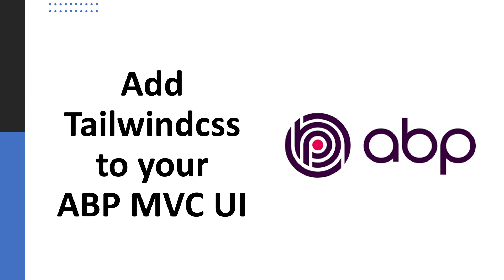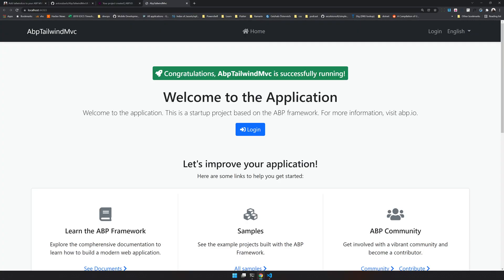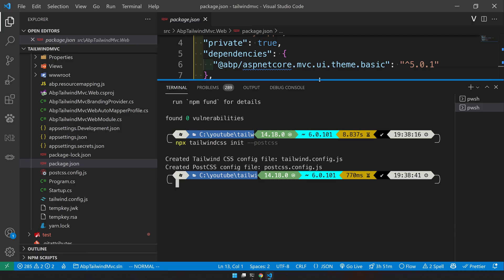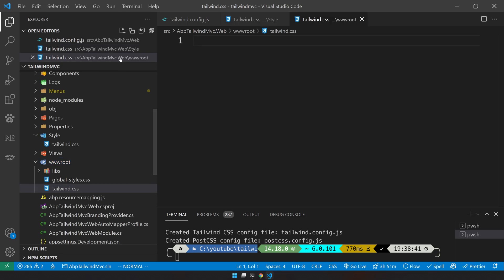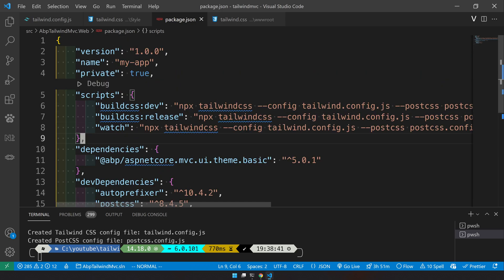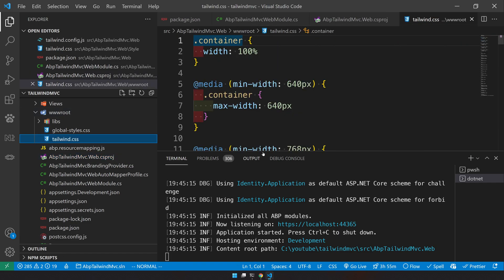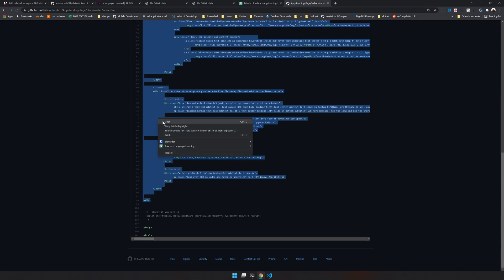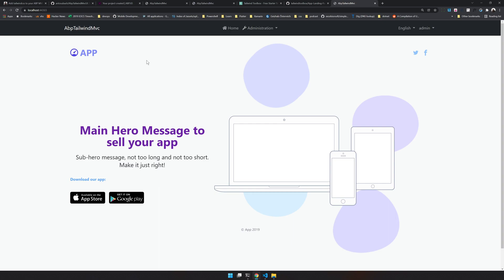Add tailwindcss to your ABP MVC UI / Razor Pages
In this video we will explore how to add TailWind CSS to your ABP MVC application. We will configure tailwind and create a new landing page with tailwind. Tailwind comes with the JIT mode. so you will only use the css need not the whole library. This will result in smaller css file compared to another framework.

00:00 Intro
00:51 Install Abp
02:16 Install tailwindcss
06:24 Add tailwindcss to bundle
08:40 Create a tailwindcss landing page